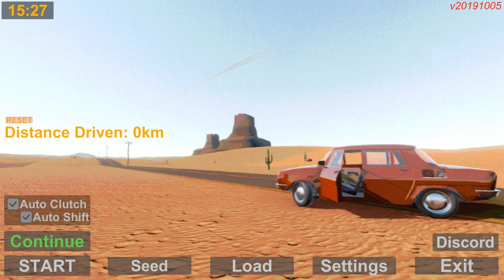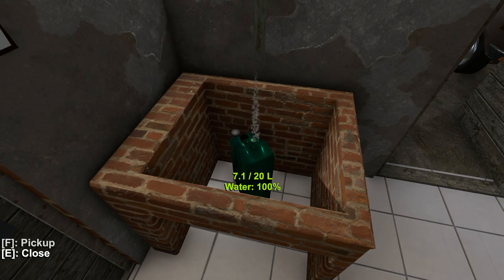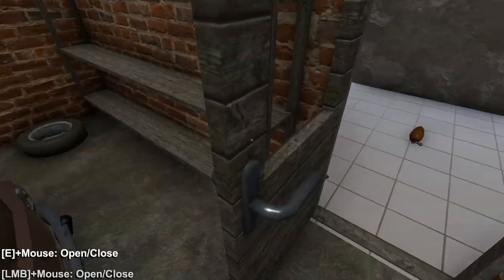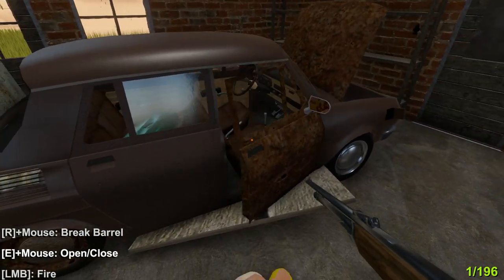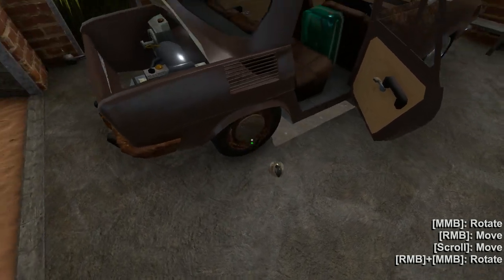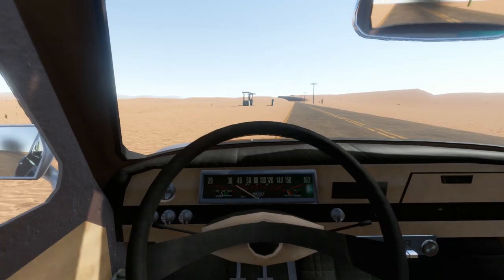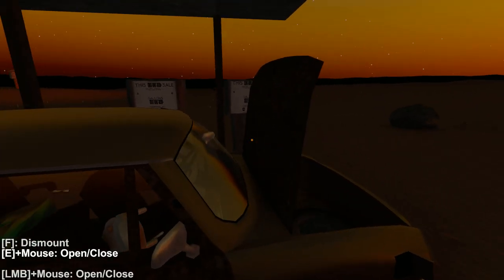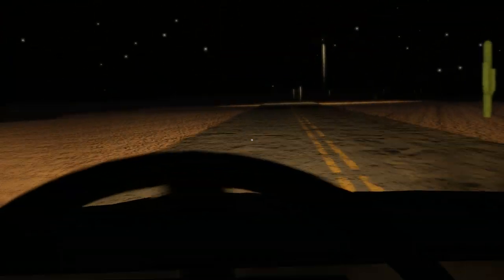Driving Is Hard But Janet Loves Me | The Long Drive Gameplay - Open World Driving Simulation